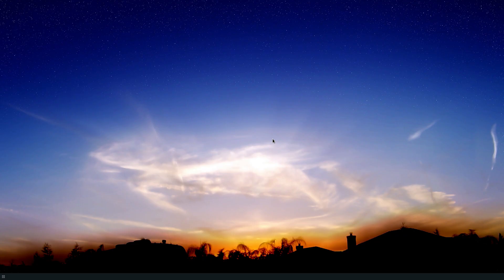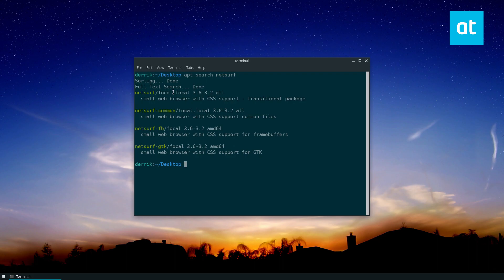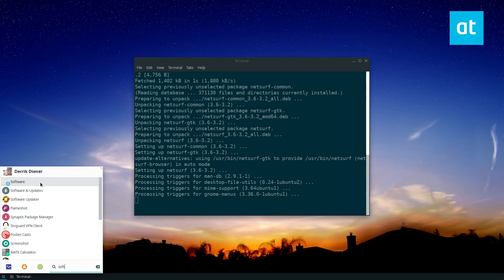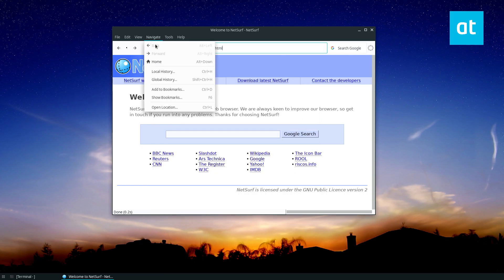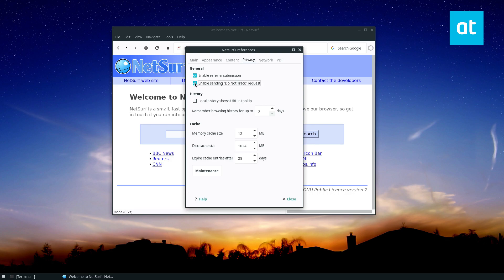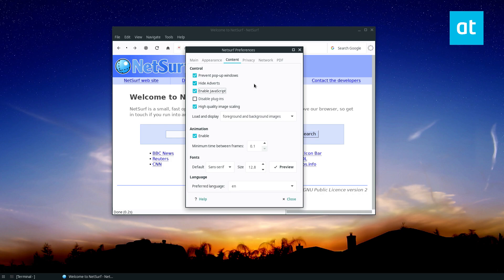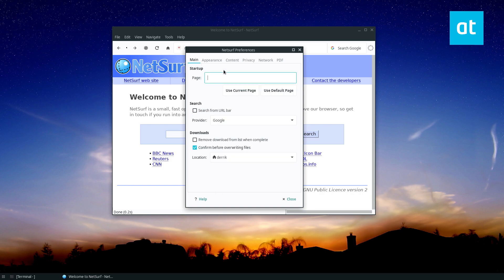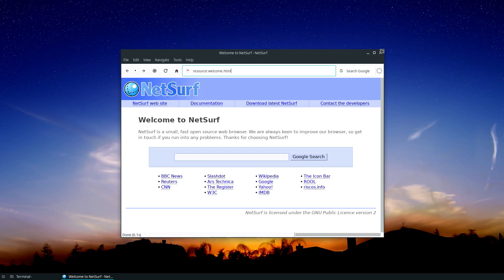How to set up the NetSurf browser on Linux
NetSurf is a cross-platform web browser. It is designed to be very lightweight and fast. Unlike other modern web browsers, NetSurf won’t weigh you down with pointless extensions and add-ons. If you’re looking for a basic, snappy web browser for your Linux PC, follow along with this guide.